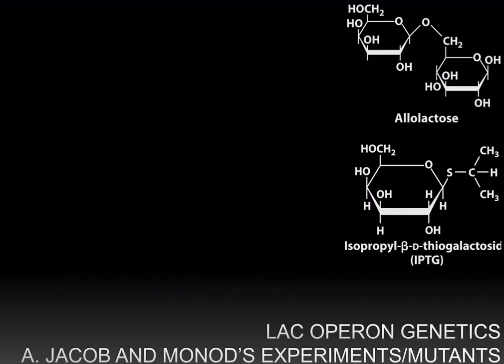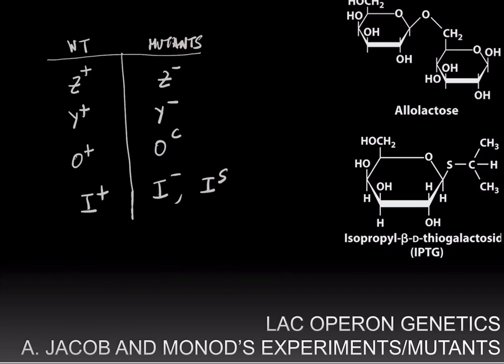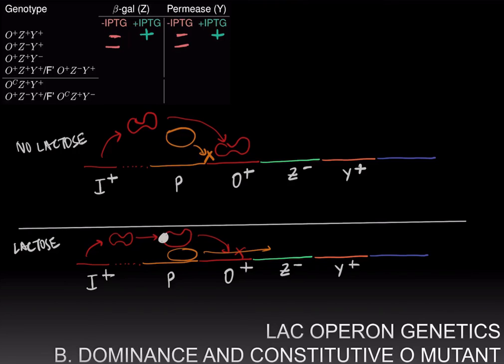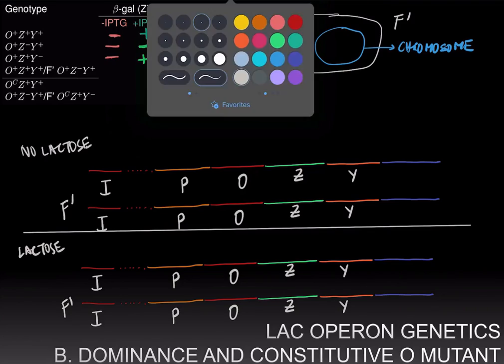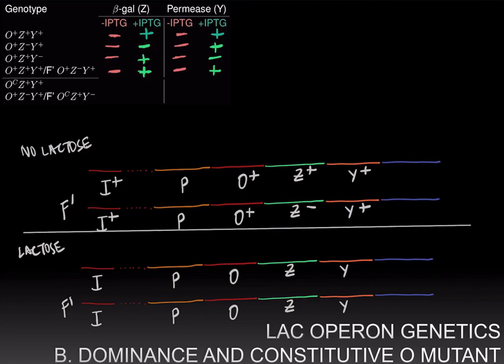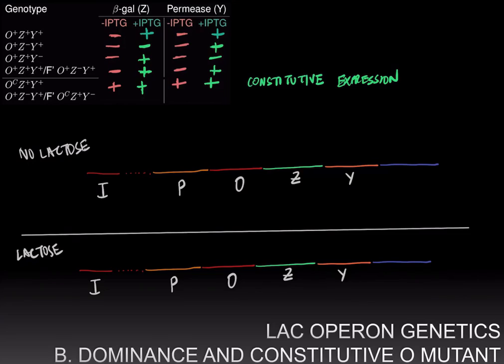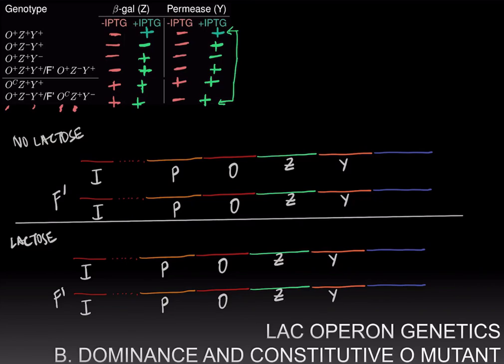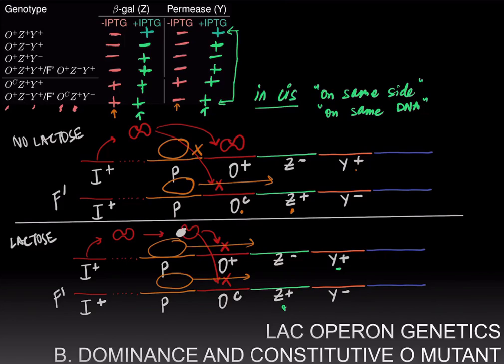Lac Operon Genetic Part 1